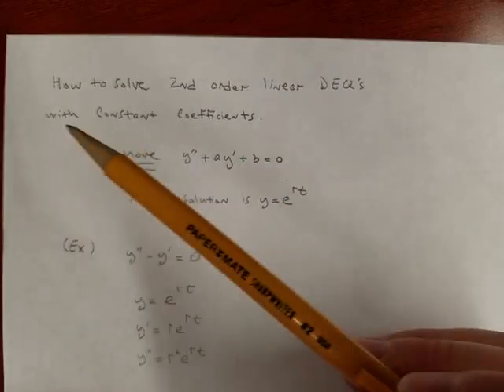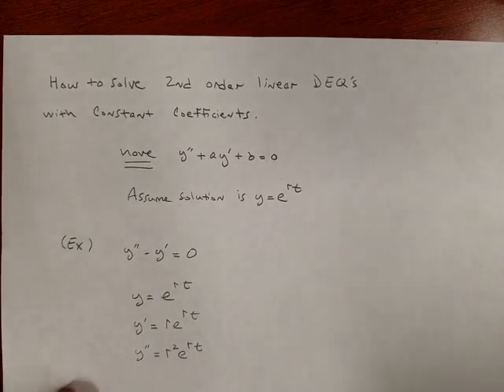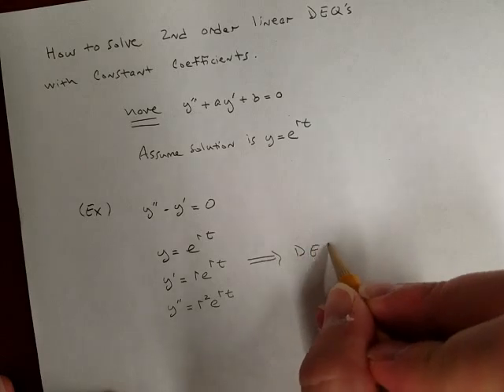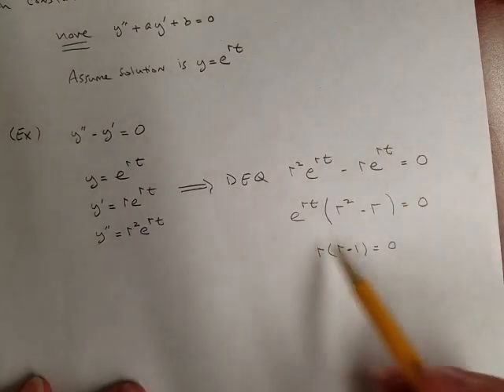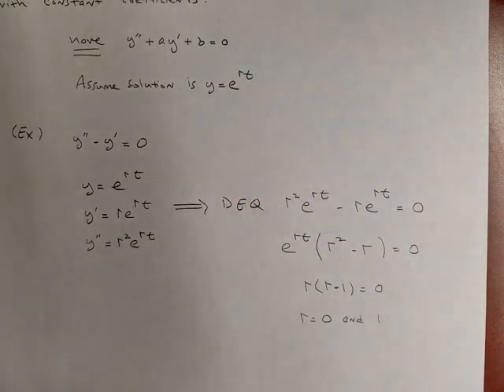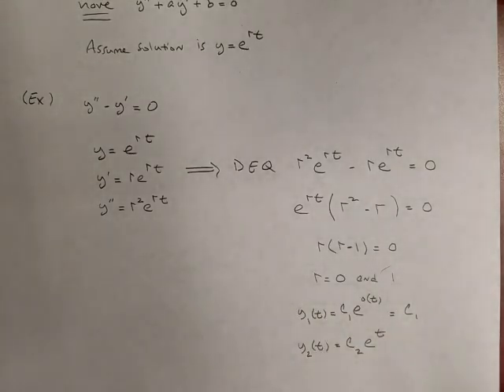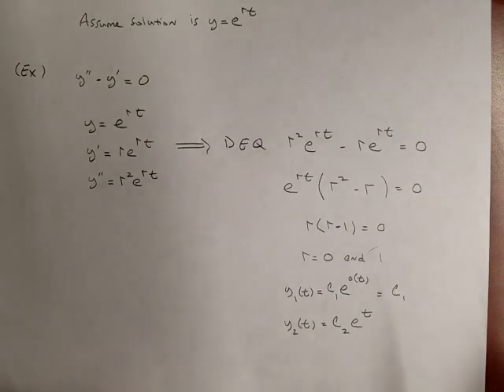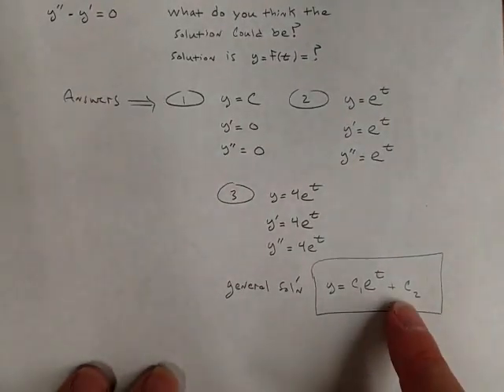how to solve linear second order DEQs with constant coefficients